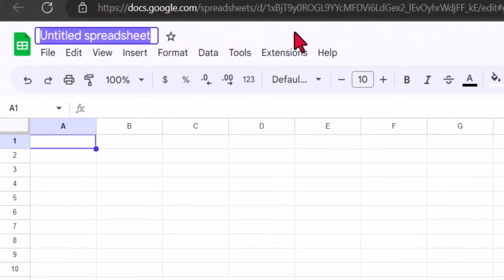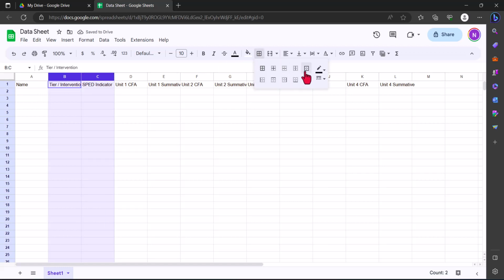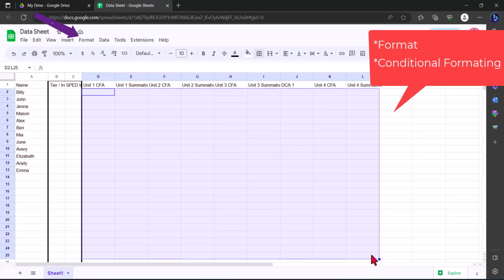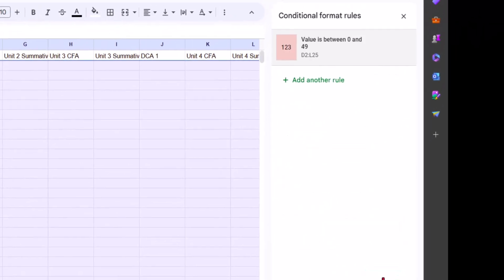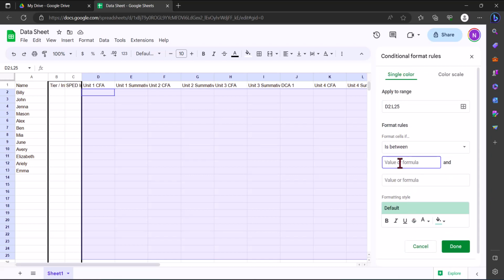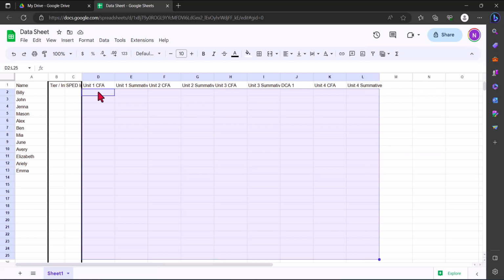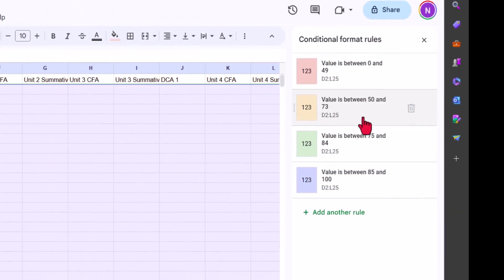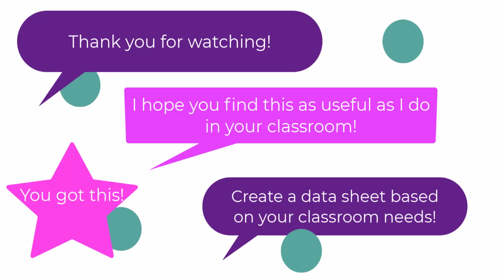3-5 minute clip - using google sheets for student data tracker